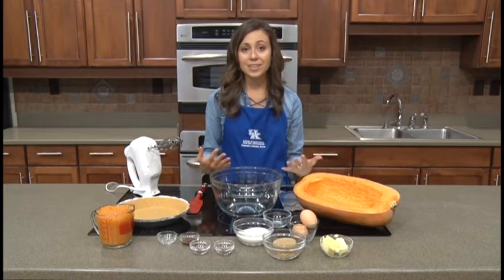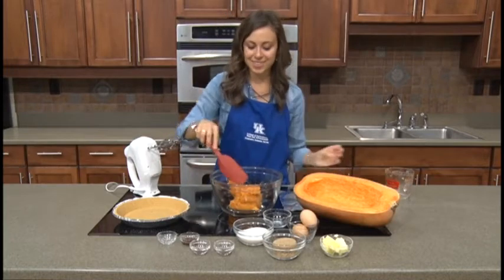CushawPieRecipe2020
On this month's NCTC recipe segment, Host Kelly Burgess shows us how to make a tasty cushaw pie!